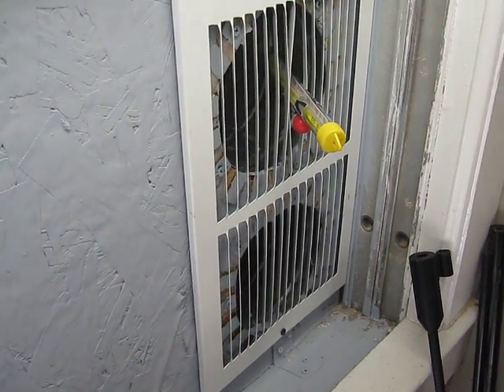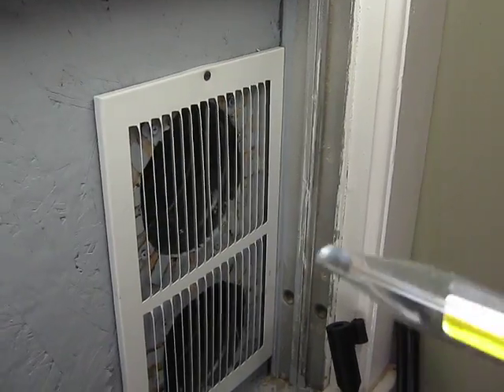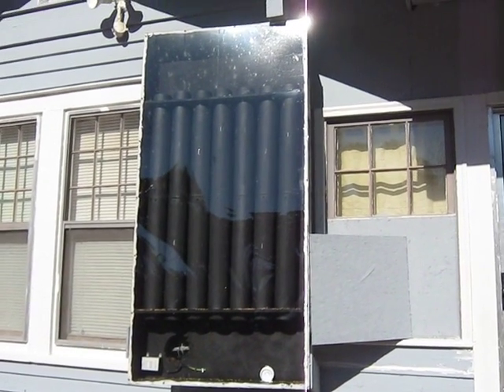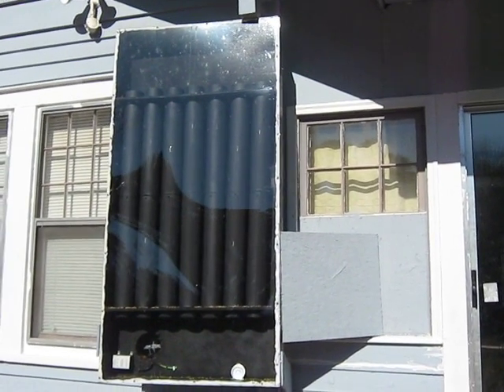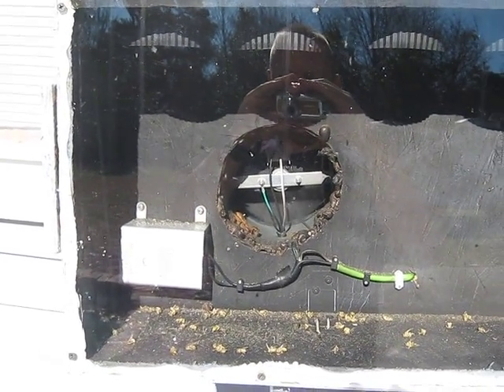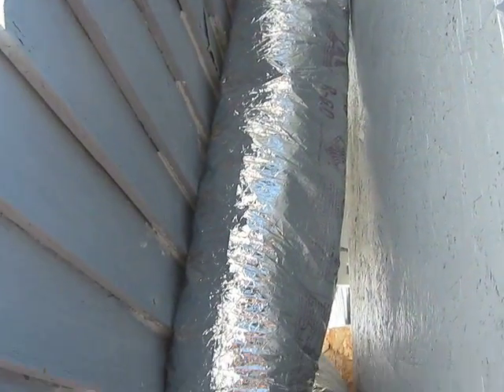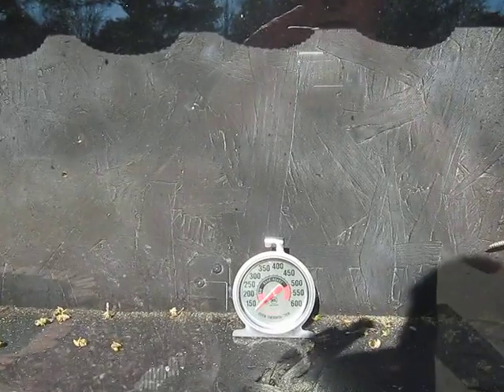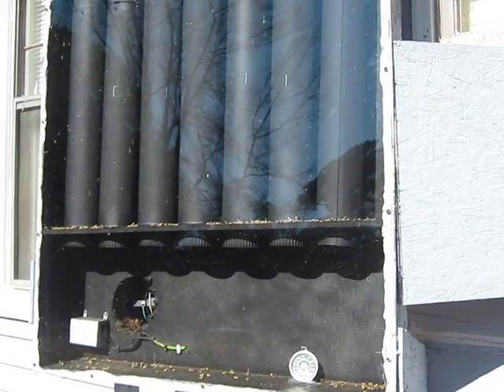My solar powered heater - Free heat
Free heat for the home? You bet, the sun heats the collectors, once it reaches 80 degrees - the thermostat comes on - the fan runs off my solar electric system.  It doesn't heat everything, but it helps supplement the heating bills.  CORRECTION: THE DATE IS 26 JANUARY 2010